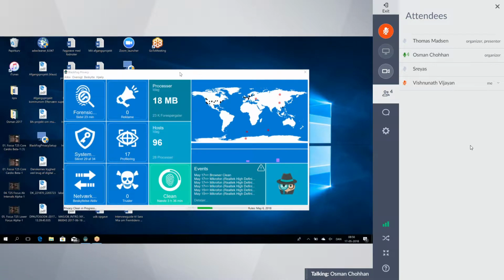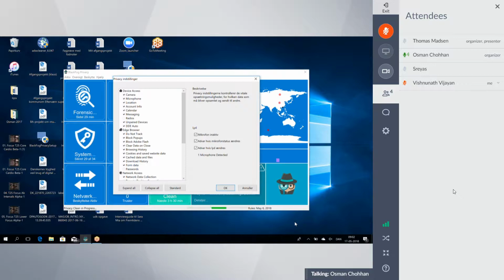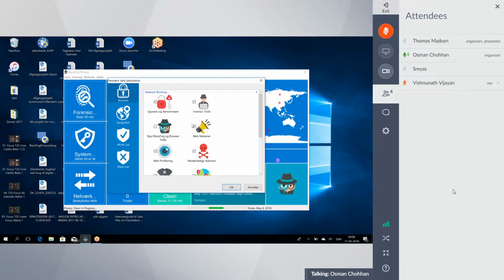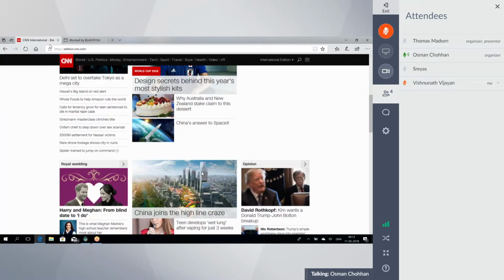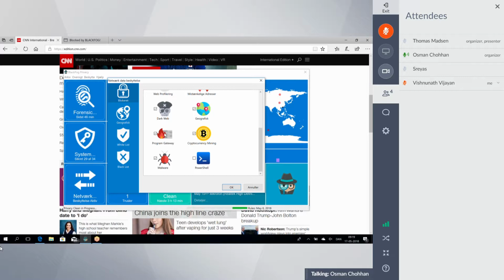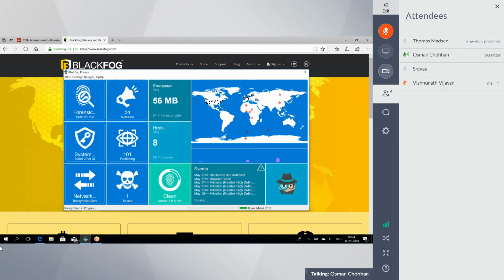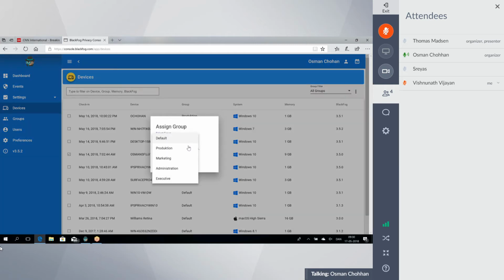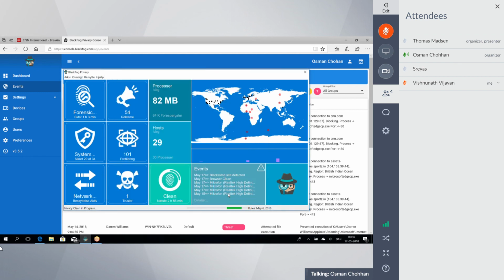BlackFog Webinar May 17 2018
BlackFog Privacy Enterprise protects you from both data and identity theft by blocking malware and spyware collecting information on your device. It significantly reduces your risk of infection from hackers by eliminating the attack surface area by more than 200%.
BlackFog takes privacy seriously and gives you a whole new perspective on the data flowing from your computer. It provides:
• Ransomware blocking
• Spyware blocking
• Ad blocking
• Anti-profiling and tracking
• Forensic data removal
In addition, BlackFog Privacy is also able to remove forensic data from your computer, including browser history, caches, cookies and private databases collected by each browser.